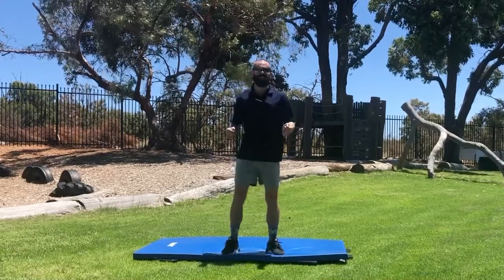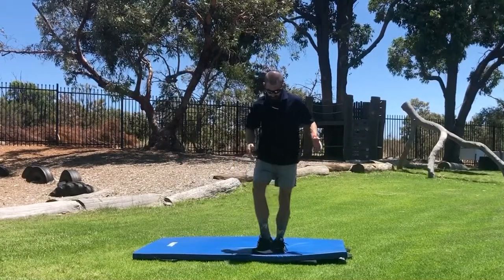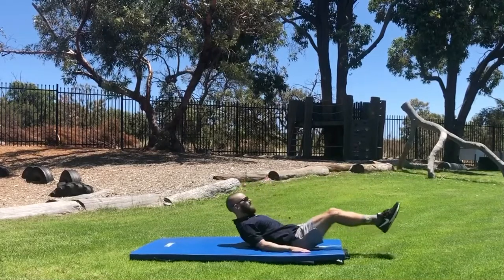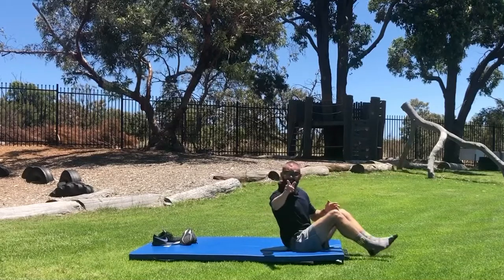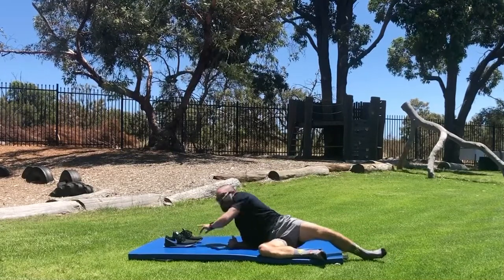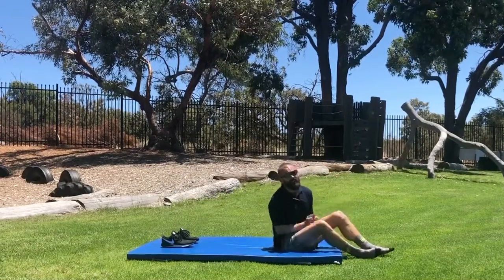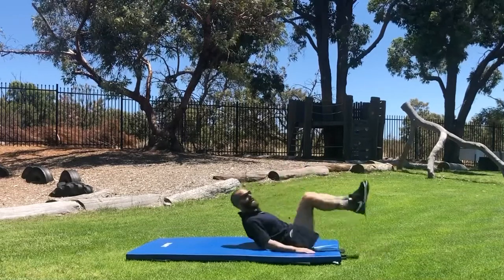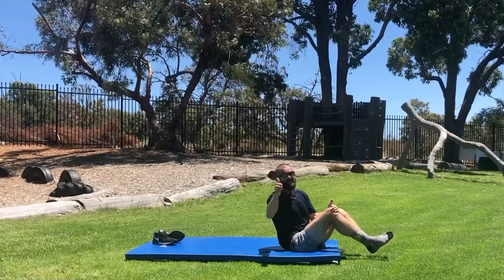Shoe Challenge - Home PE Challenge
Hey Team
Quick little home PE challenge here for you here to try before we kick start the school year! So excited for the new school year!
Give this challenge a go and let me know how you did, remember,
Be kind
Work hard
Have fun

Mr B PE